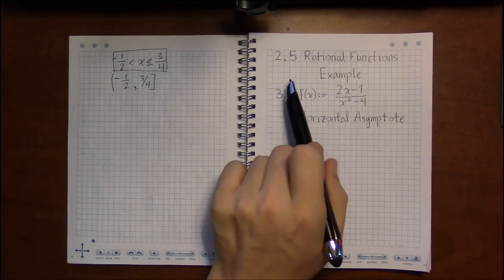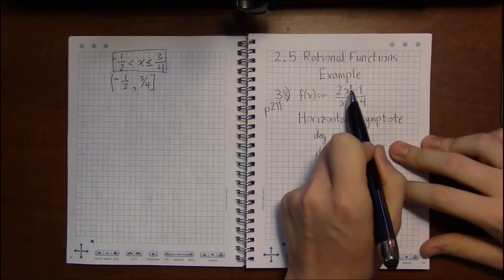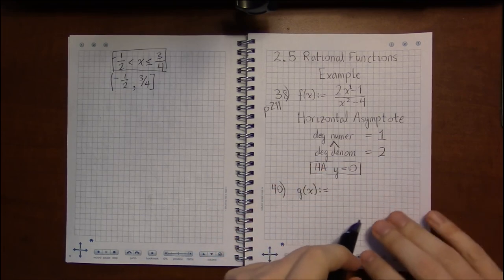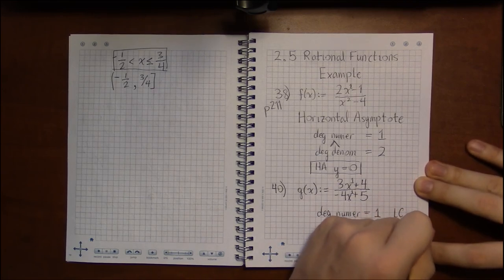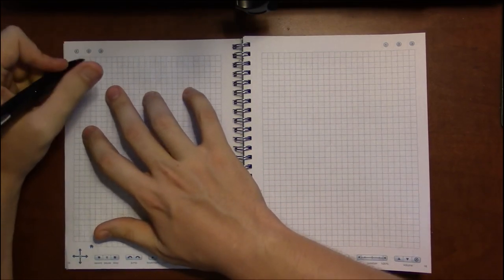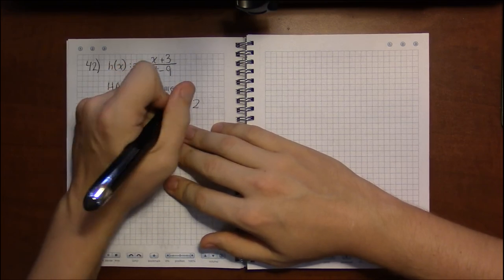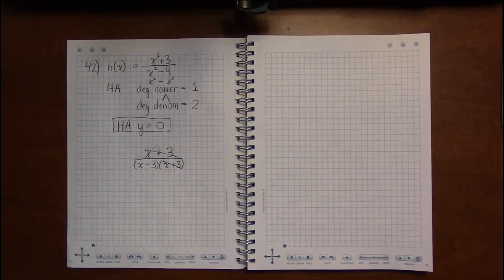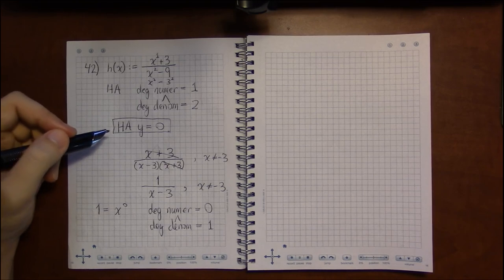2.5 #4—Horizontal Asymptotes: Example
Topic: Horizontal asymptotes
Section: 2.5
Book: Precalculus Essentials by Ratti and McWaters